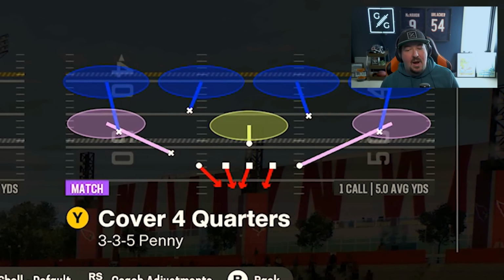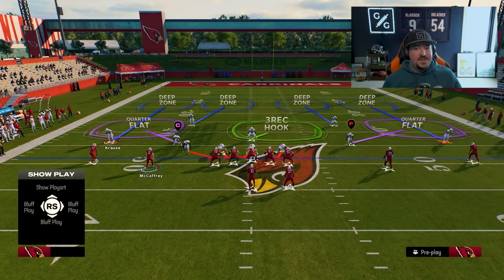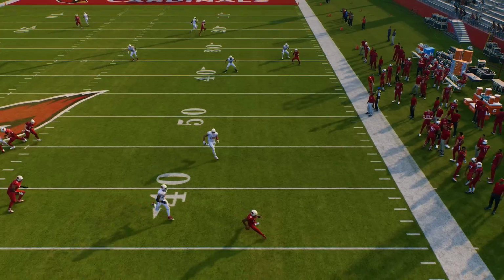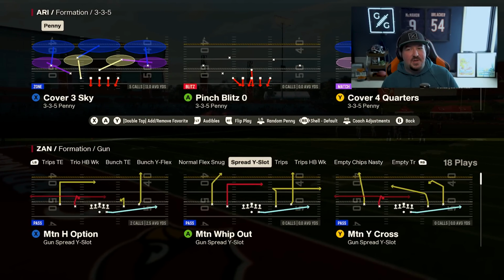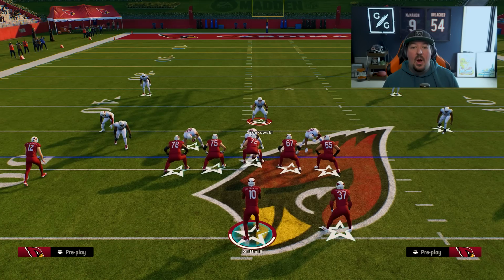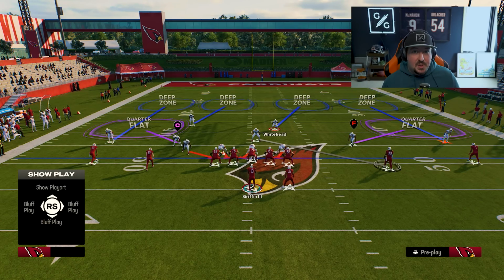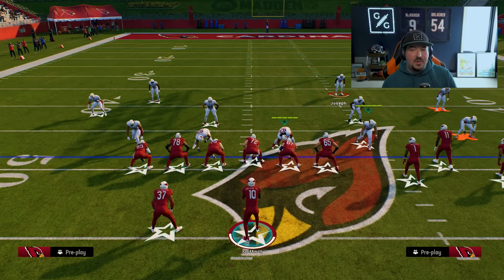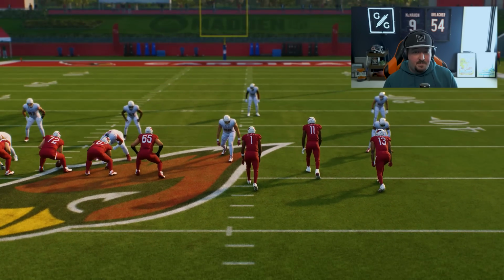Play the Best Match Coverage EVER